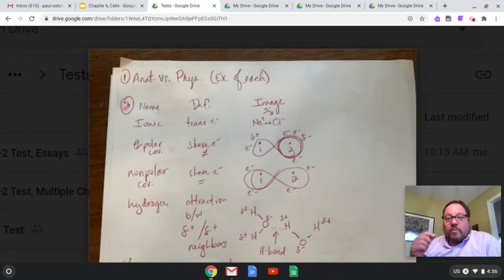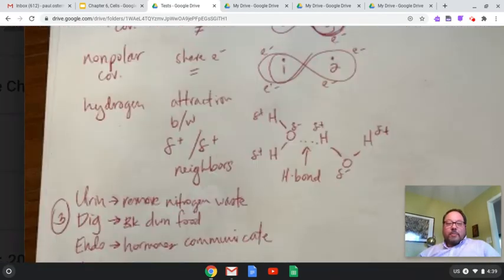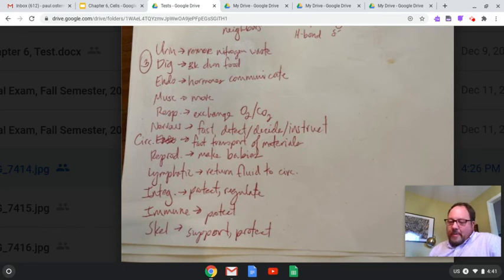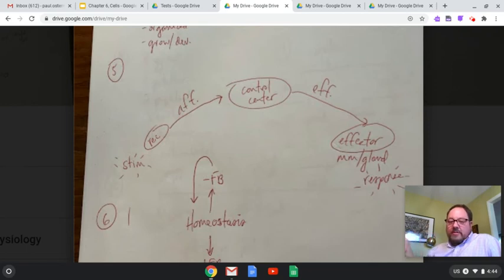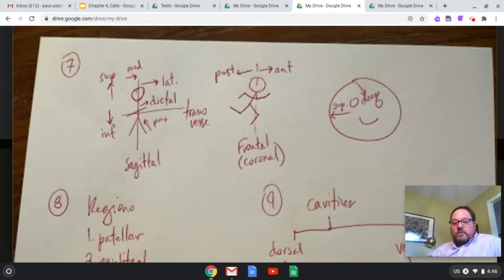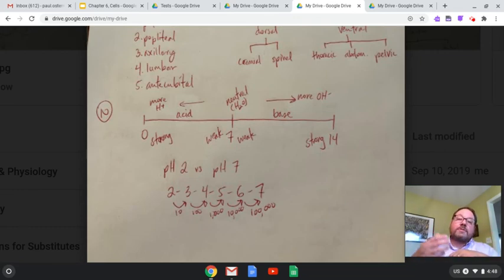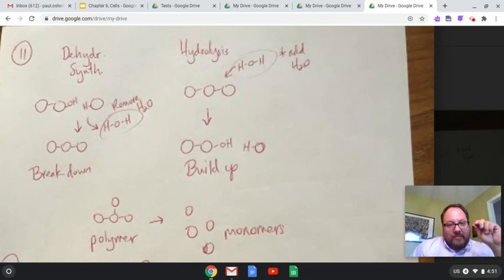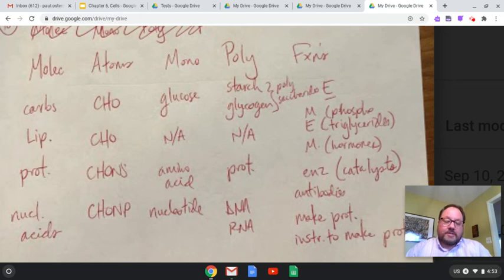Chapters 1 and 2, Test Review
This review covers anatomy & physiology intro and basic cell chemistry.